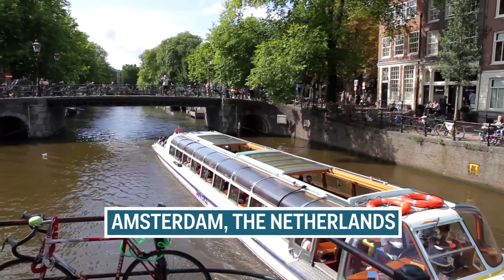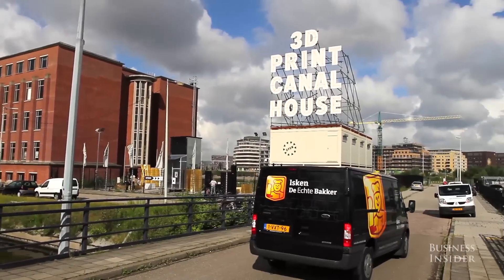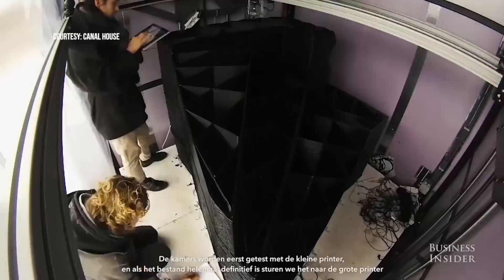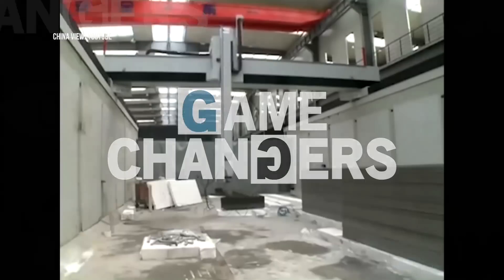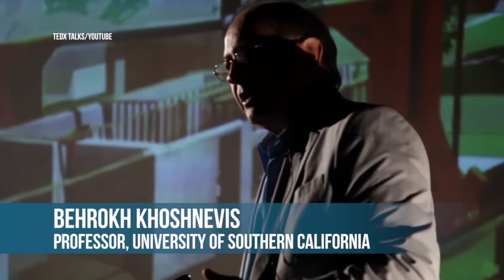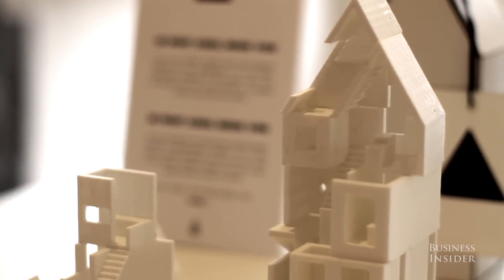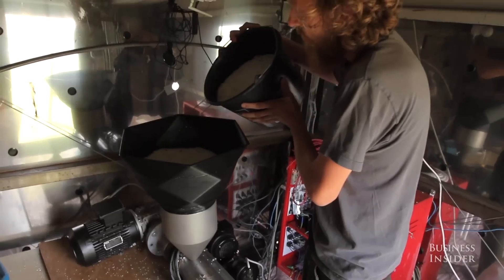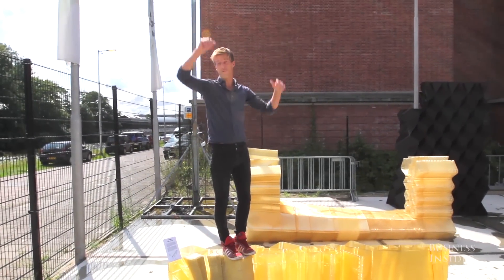The first 3D printed house is coming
Architects around the globe are racing to build the world's first 3D printed houses — a breakthrough with profound implications for housing affordability and customization.

In China, a company named Winsun this year said it built 10 3D printed houses in just one day. The reported cost for each: just $5,000.

In Amsterdam, a team of architects has started construction of the 3D Print Canal House, using bio-based, renewable materials. The site is both construction site and public museum; President Obama was among the visitors this year. Hedwig Heinsman, co-founder of DUS architects, the team behind the project, tells Business Insider that in addition to being ec0-friendly, "The main goal, I think, is really to deliver custom-made architecture."

3D printers build structures layer by layer. But at USC in California, Professor Behrokh Khoshnevis is pushing the fabrication process one step further with what he calls "contour crafting." He hopes to develop a gigantic 3D printer, able to print whole house in a single run, from its structure to its electrical and plumbing conduits.

The revolution in 3D printed housing, in other words, is well underway.